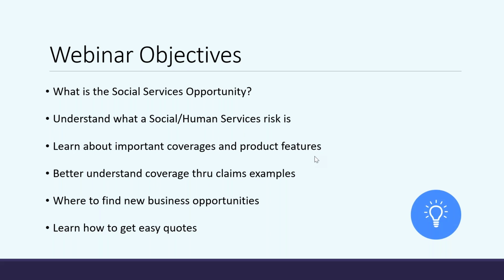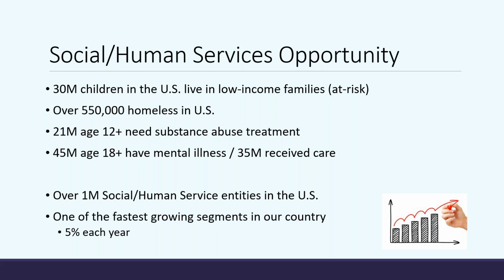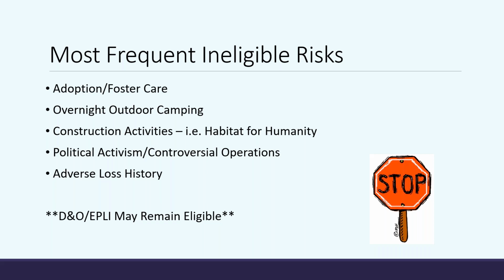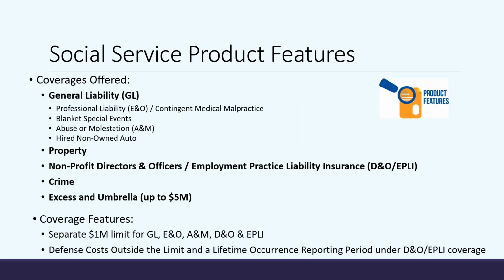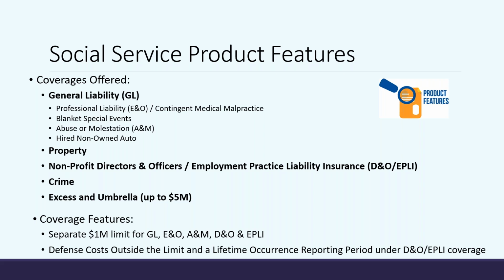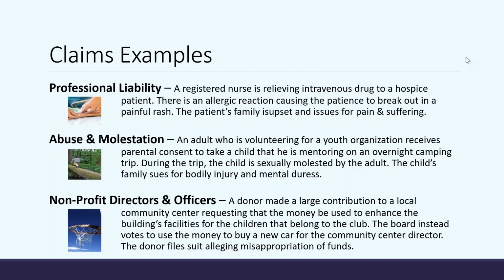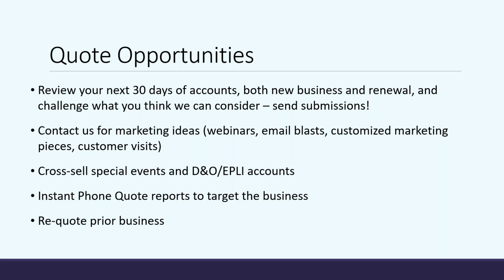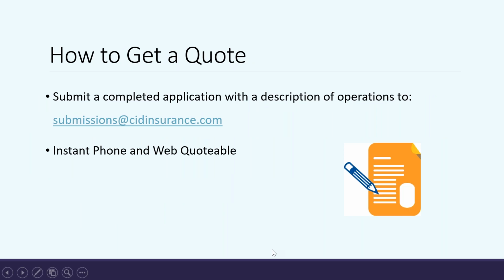Insurance for Non-Profit Social Services - CID Insurance Programs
Join us to go in depth on types of social services, their exposures, and important coverages needed. Learn more about the growing opportunity and CID's broad appetite for over 100 diverse classes.

You can also register to watch one of our next ones live.